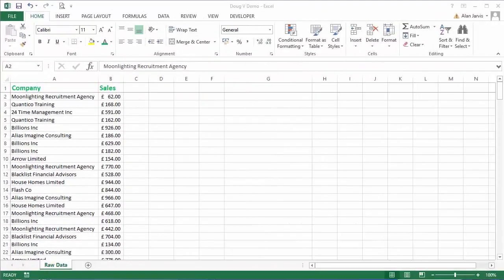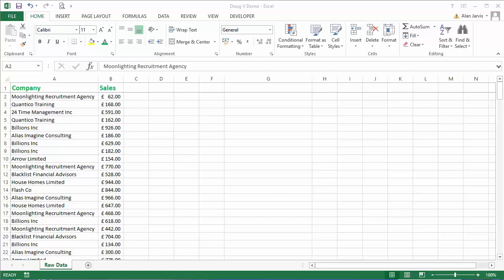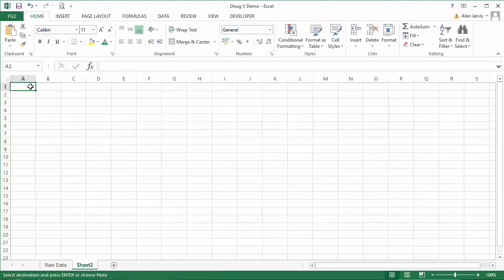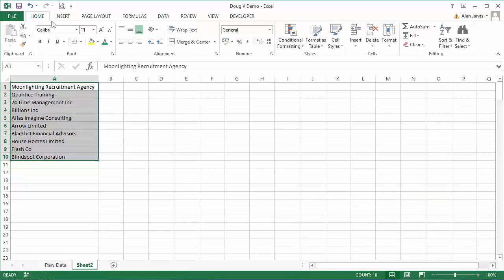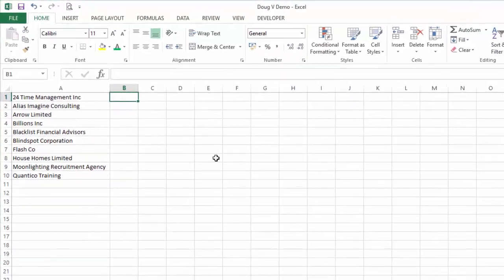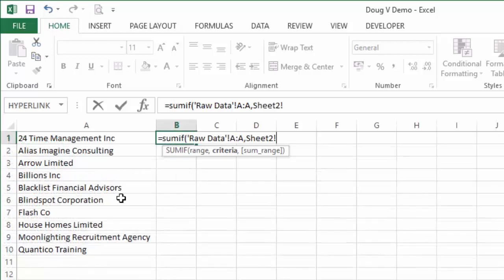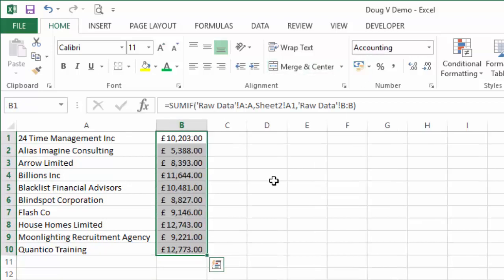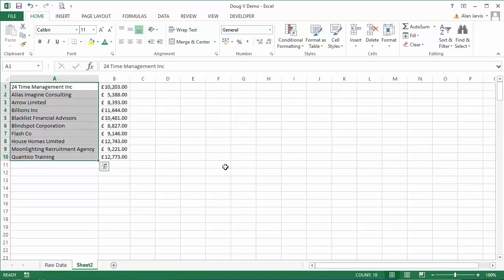Excel Extracting a Unique List, And Summing The Money!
Another SQA lecture...

Doug V has a huge data set, and her wants to extract all of the unique entries and return a sum for each other them.

Nice and simple. First we will copy and paste the full list, and then use Remove Duplicates...now we have a unique list. Next we will write a SUMIF formula to check the master data set for each of the entries in the unique list, and we're done!

This is a sample lecture from my course, Microsoft Excel Essentials: Level 2 - Intermediate/Advanced.